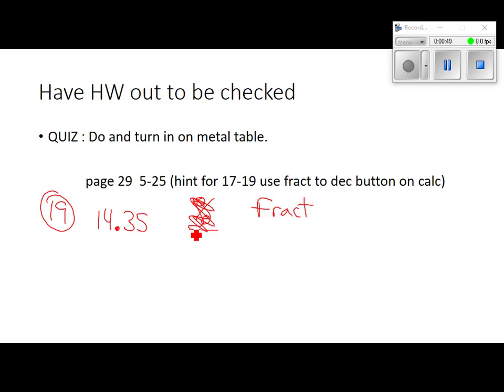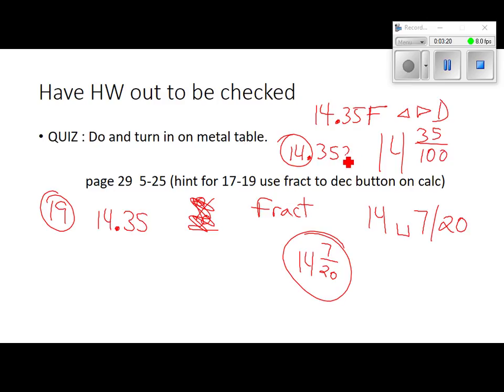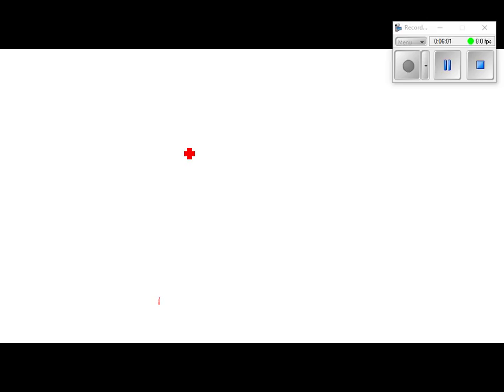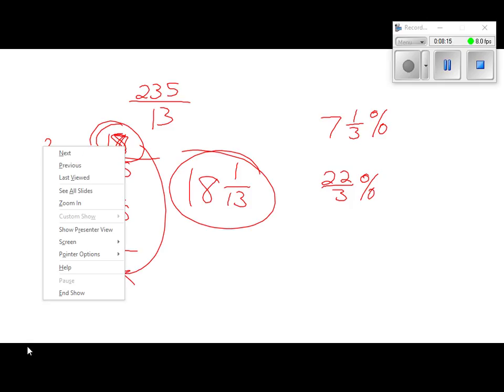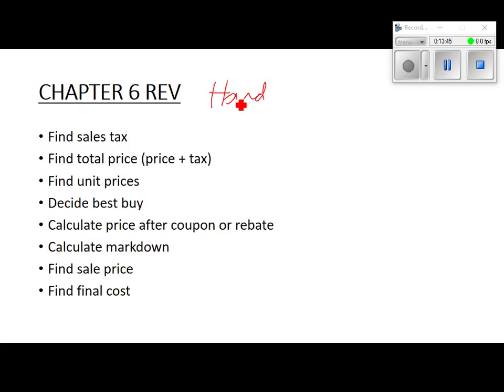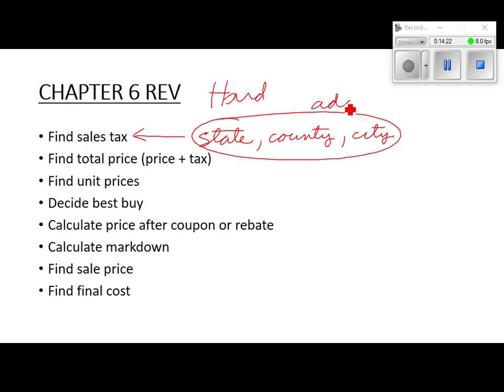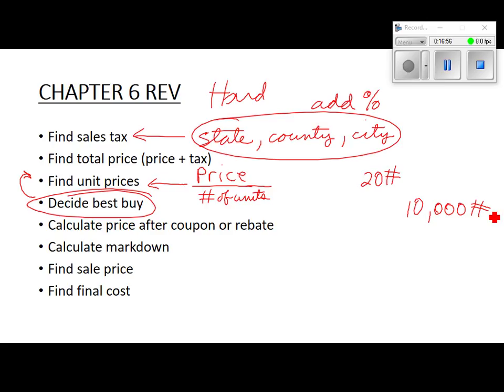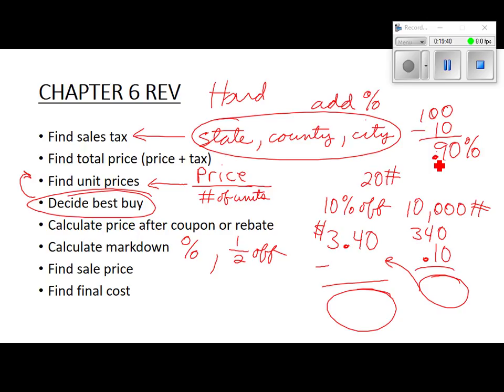video lesson chapter 6 rev trans 17 18